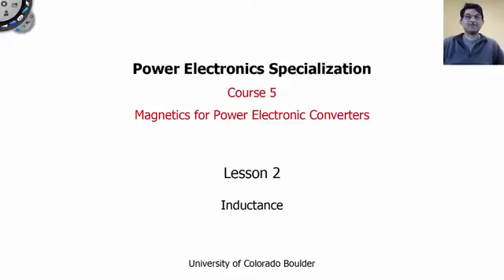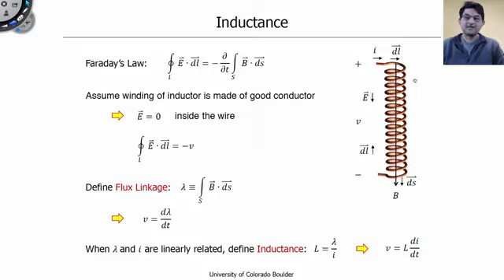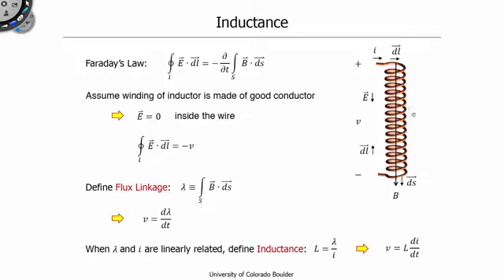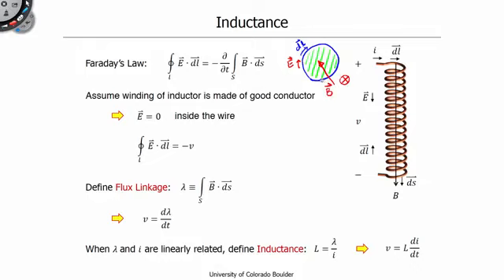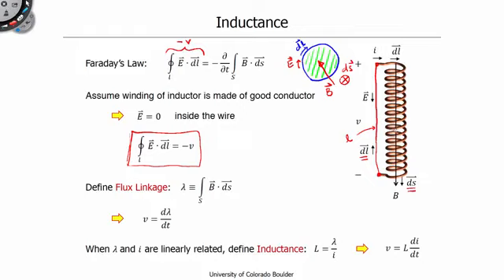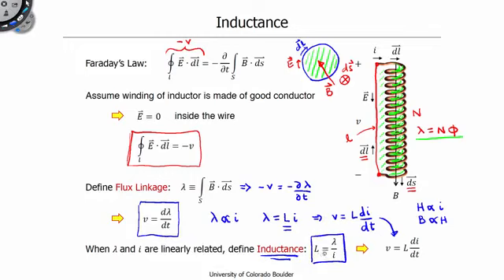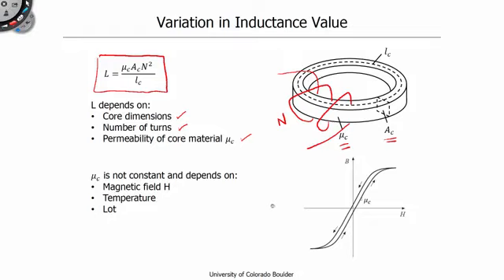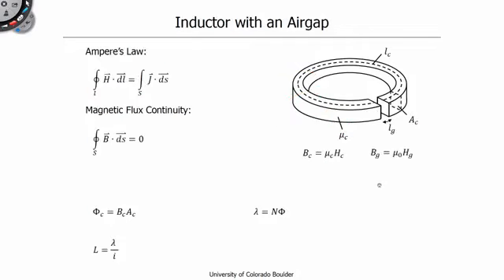Inductance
Learn about the analysis and design of magnetic components, including inductors and transformers, used in power electronic converters in CU on Coursera's Power Electronics specialization.